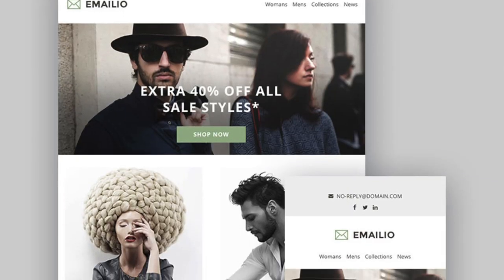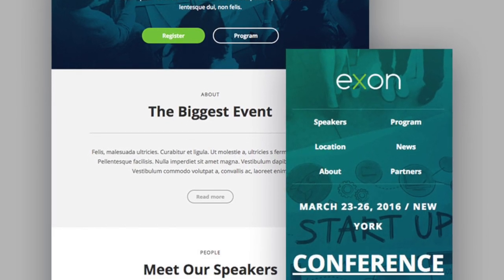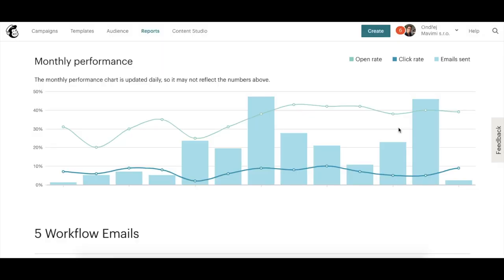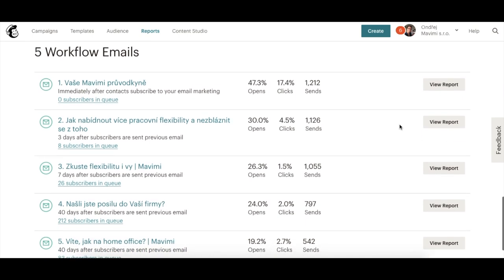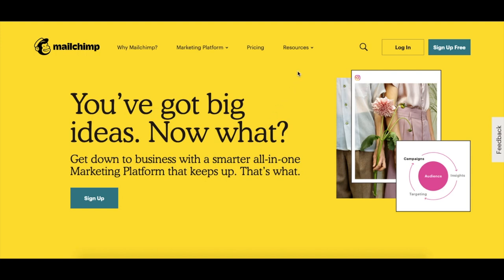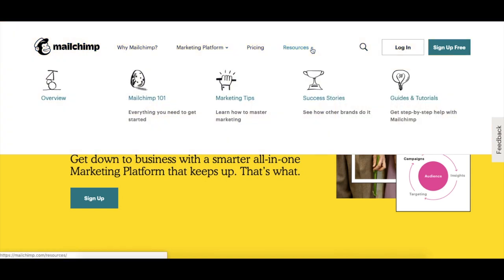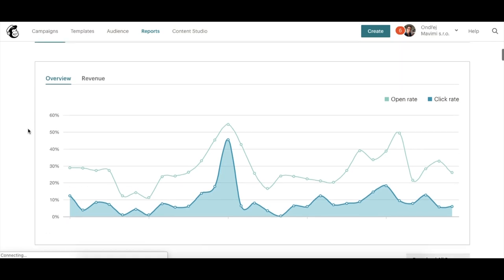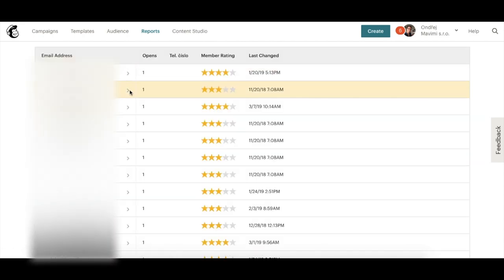3 Key Advantages of E-mail Automation and How to Set It Up - Day 20 | Creative Handles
DAY 20: Can you imagine that some smart tool will work instead of you? Interested in the strategies to get higher revenues per customer?  This is the last video in the series to help entrepreneurs to improve their websites and online business results.

0:57 - What is e-mail automation about?
2:22 - Recommended tool Mailchimp

Check Mailchimp resources for better understanding the power of automated emailing and many more ➜